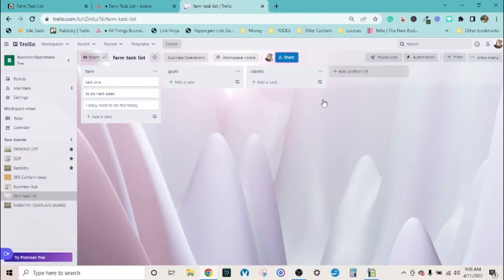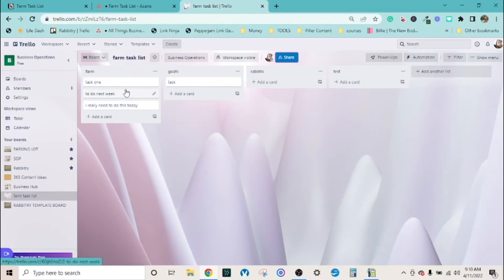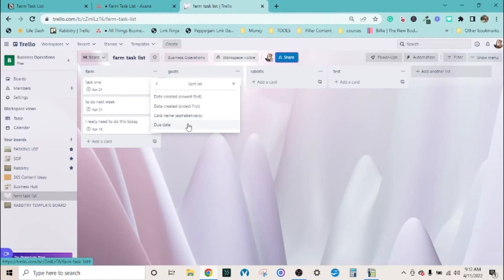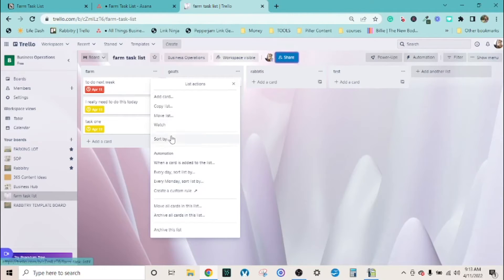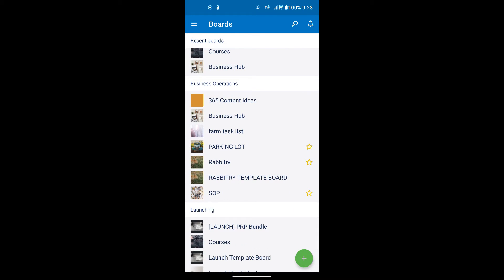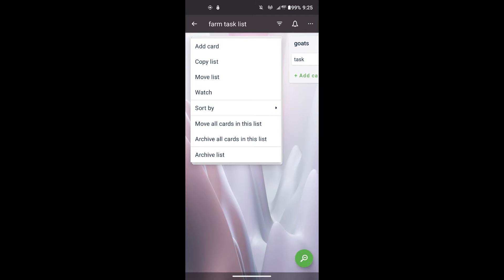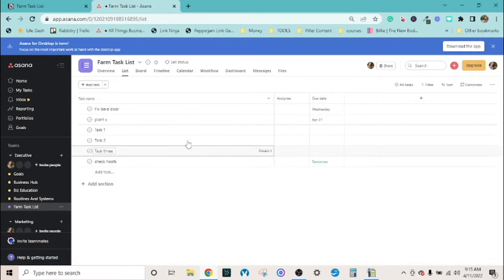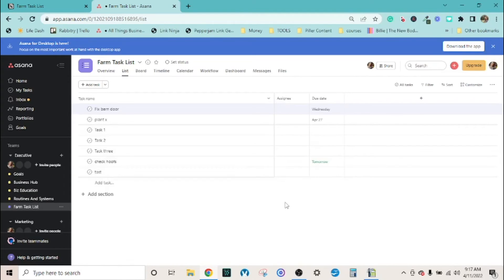How The Keep Track Of "all the things"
Need a task management tool to help you get more done in your day? There is so much to be done each and every day on your farm it's easy to get overwhelmed by too many tasks.  Trying to figure out what to do when can be tough.

 In this video, I will walk you through some of my favorites task management software based on their mobile app experience. BEcuase wheen you are on the go you need to add tasks quickly.

✅FREE GUIDES✅

Visit this page to find several free resources and downloads to help you manage your farm well so you don’t become broke and burnt.